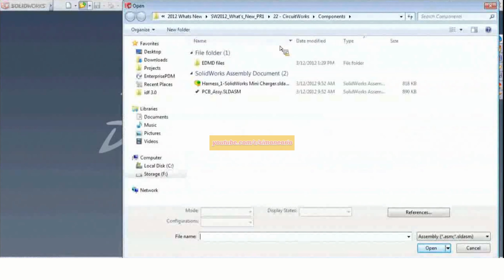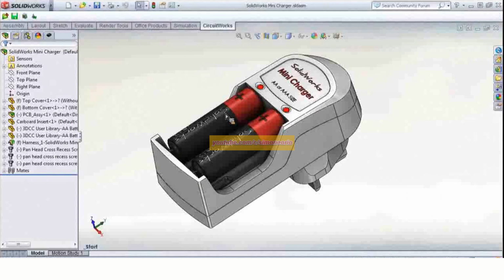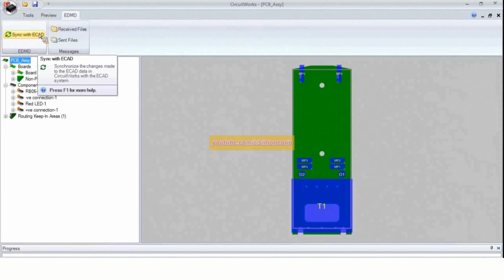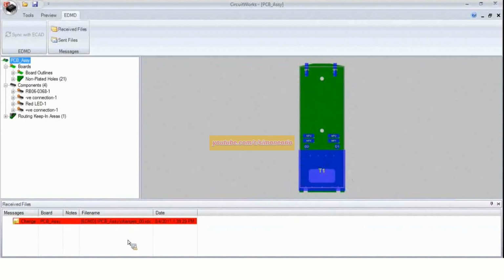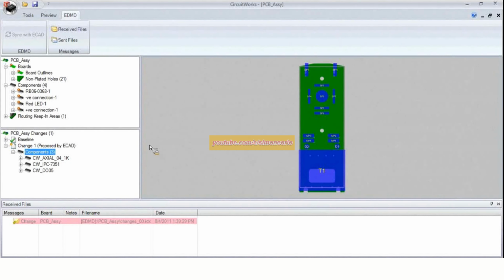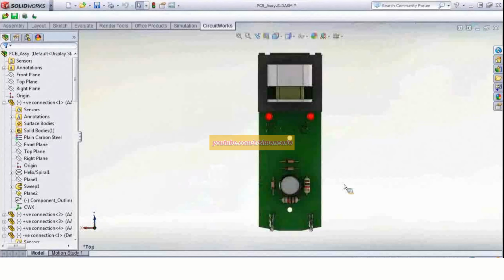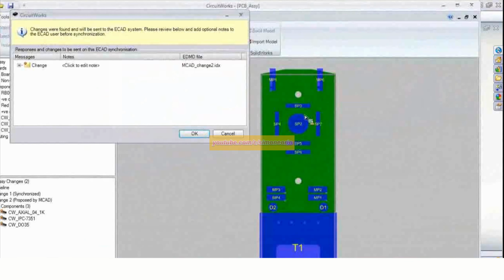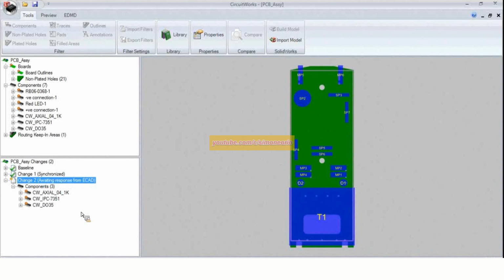🥇 solidworks circuitworks battery charger 🥇🏆